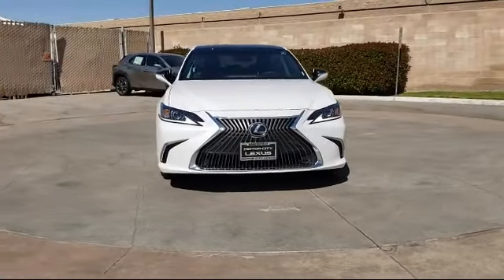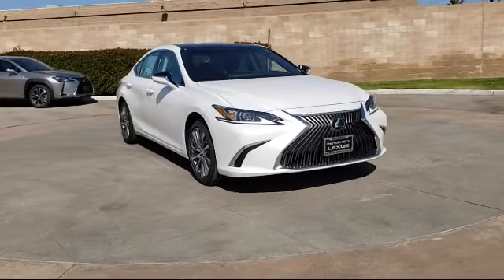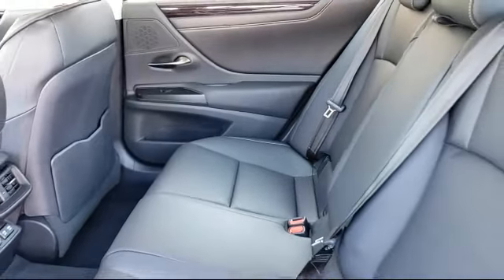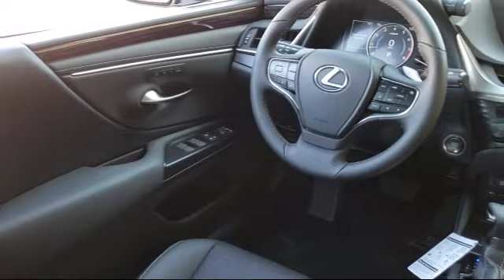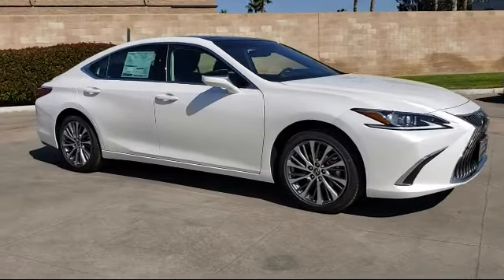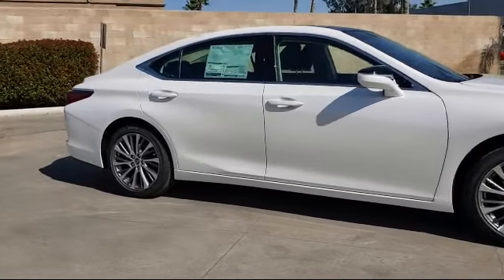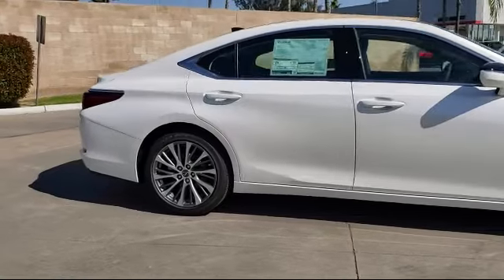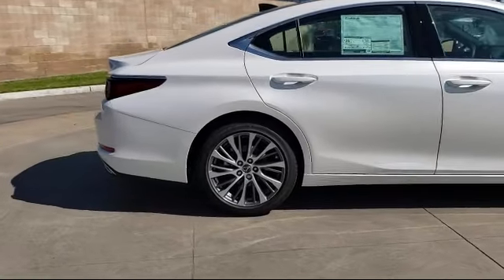2020 Lexus ES Sedan 350 Bakersfield Tulare County Visalia Kings County Fresno San Luis Obispo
2020 Lexus ES Sedan 350 Stock Number: L20109 Vin:58ADZ1B1XLU054703.